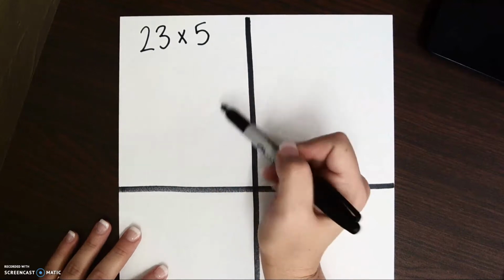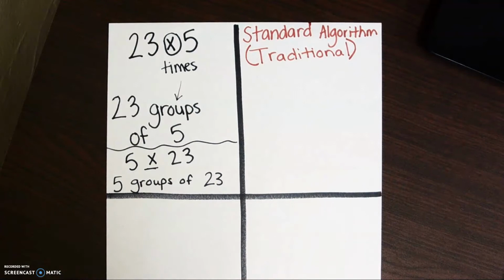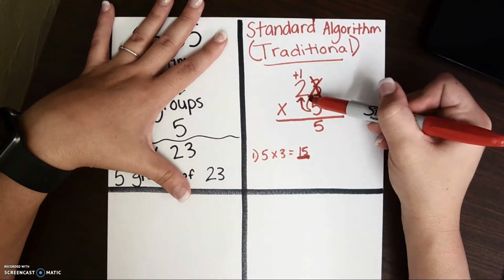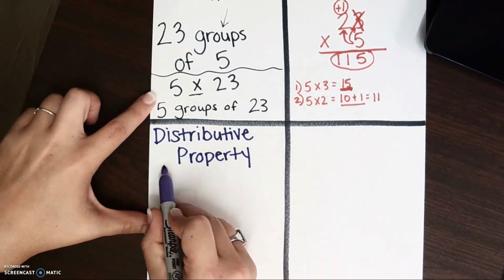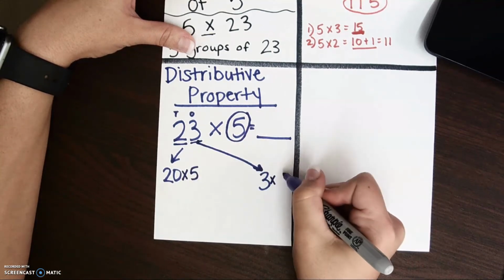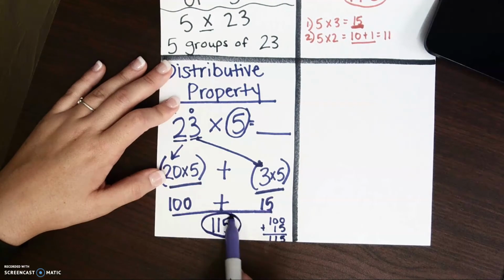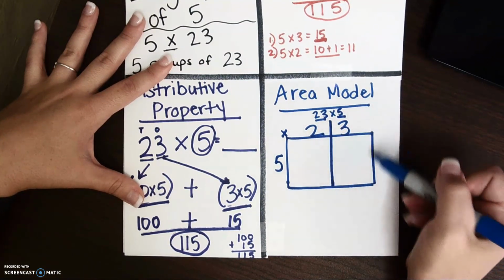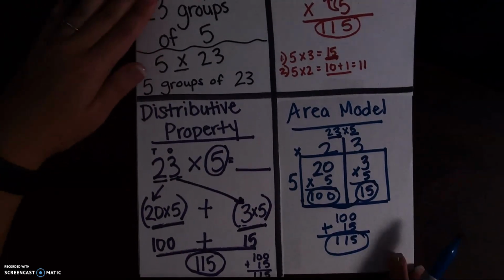Multiplication Strategies Refresher